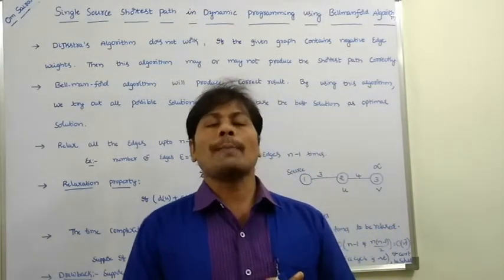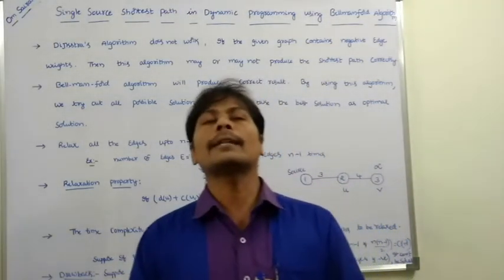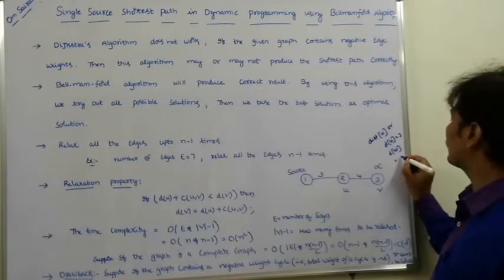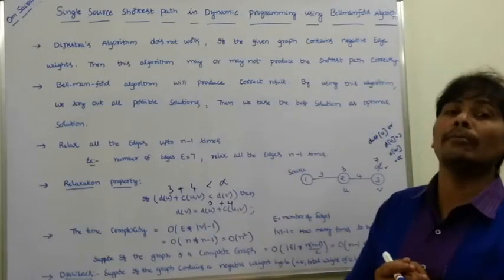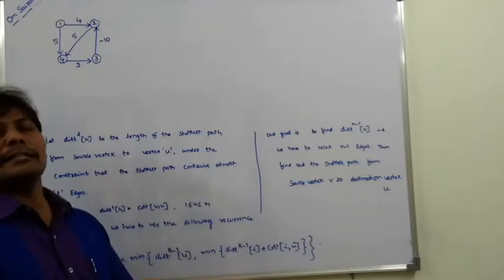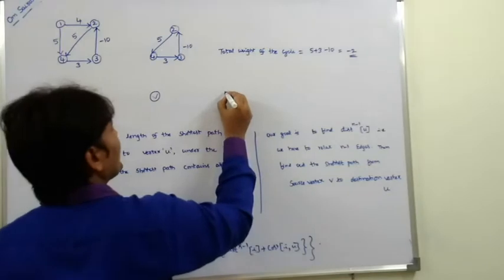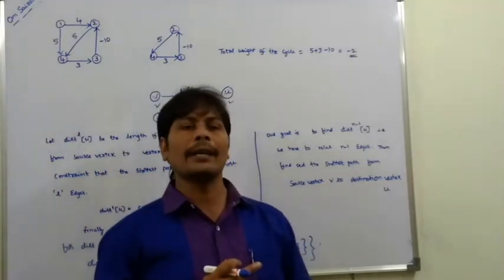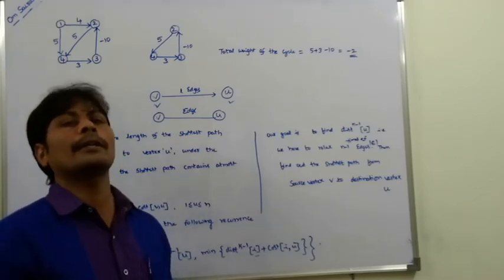PART-1: BELLMANFORD ALGORITHM | SINGLE SOURCE SHORTEST PATH PROBLEM | DYNAMIC PROGRAMMING | DAA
This video contains description of Bellmanford algorithm i.e., Single Source Shortest Path problem in Dynamic Programming.